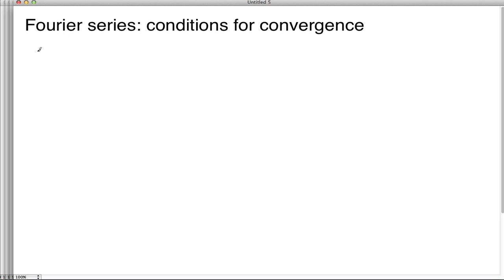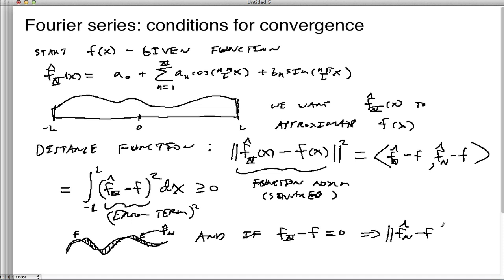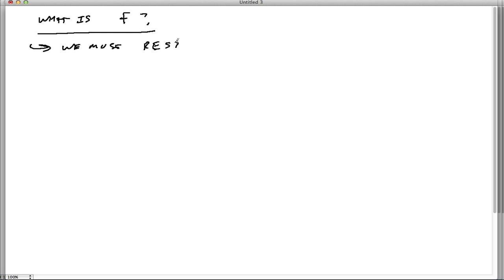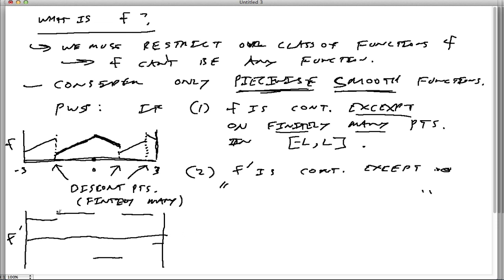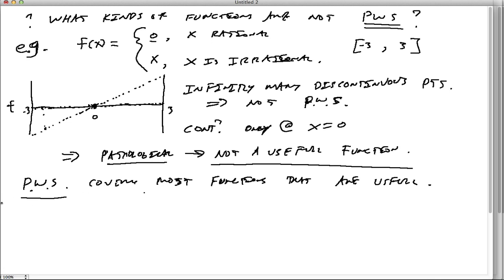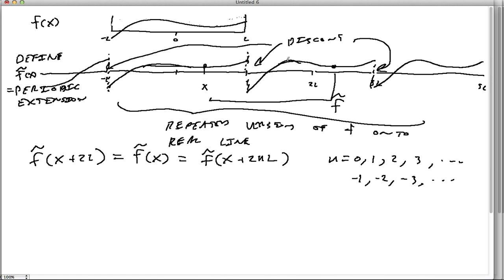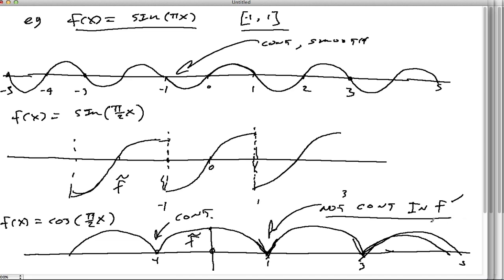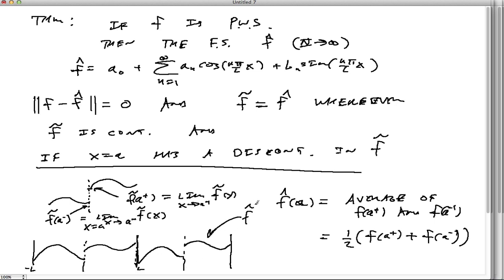33-Fourier series: conditions for convergence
We analyze the conditions and definitions that allow us to use Fourier series to approximate functions